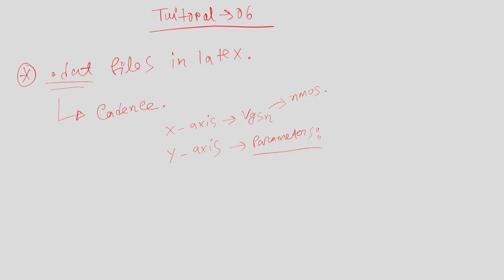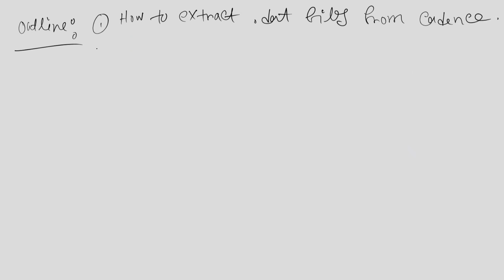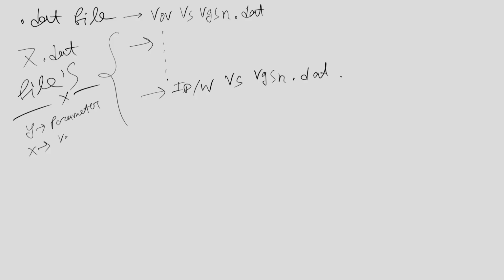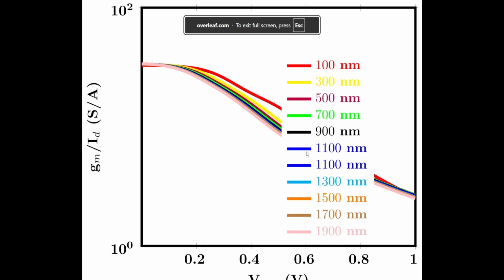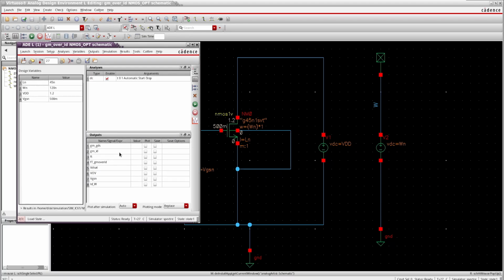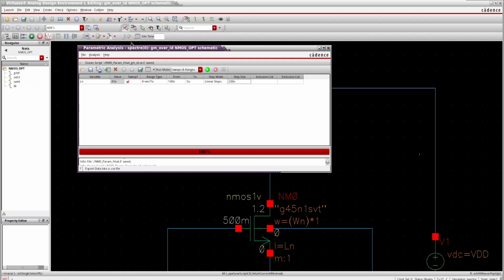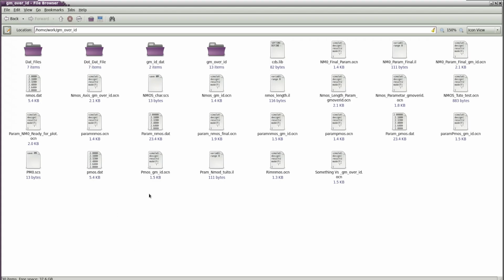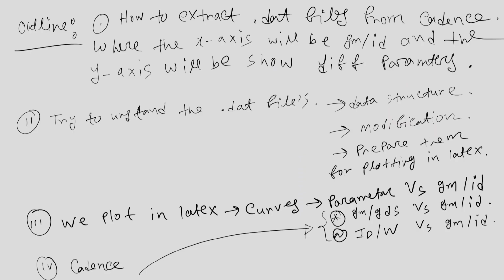Tutorial 6 (Part-1) | NMOS .dat extraction | Params vs gm/ID | Ocnscript| Plots in LaTeX | Cadence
The gm/ID design methodology has become a cornerstone of modern analog circuit design, especially in deep-submicron CMOS technologies where classical square-law models fail. Traditional hand analysis relies heavily on long-channel assumptions and parameters such as threshold voltage, mobility, and overdrive voltage. However, in short-channel devices and across weak, moderate, and strong inversion regions, these assumptions are no longer accurate. The gm/ID approach overcomes this limitation by using transconductance efficiency (gm/ID) as the primary design variable, directly linking device physics to circuit-level performance.

Plots of device parameters versus gm/ID are central to this methodology. Parameters such as ID/W, VGS, VDSAT, gm/gds, intrinsic gain, noise efficiency, and transit frequency (fT) can all be expressed as functions of gm/ID. These plots are technology-dependent but bias-independent, meaning that once generated for a given process, they can be reused across many designs. By choosing a target gm/ID value, the designer simultaneously selects the inversion level of the MOSFET and immediately knows the trade-offs between speed, gain, power consumption, and noise. This makes the design process systematic, intuitive, and scalable, particularly for low-power and low-voltage analog circuits.

In contrast, parameter-versus-VGS plots are far less useful for analog design at advanced nodes. VGS is a poor design variable because it does not uniquely represent the operating region of the device. The same VGS value can correspond to different inversion levels depending on device dimensions, temperature, and process variations. As a result, plots such as gm vs VGS or ID vs VGS are strongly bias-dependent and offer limited insight into performance trade-offs. Moreover, designing with VGS often leads to iterative, trial-and-error simulations rather than a structured flow.

Another key advantage of gm/ID-based plots is their ability to unify weak, moderate, and strong inversion in a single framework. Instead of switching models or intuition between regions, the designer smoothly transitions across them by adjusting gm/ID. This is especially valuable for analog blocks such as OTAs, current mirrors, bias circuits, and low-noise amplifiers, where optimal performance often lies in moderate inversion.

In summary, gm/ID design shifts analog circuit design from voltage-centric thinking to efficiency-centric thinking. Parameter-versus-gm/ID plots provide reusable, technology-aware insight that enables fast, robust, and insight-driven design, while parameter-versus-VGS plots are largely obsolete for systematic analog IC design in modern CMOS processes.